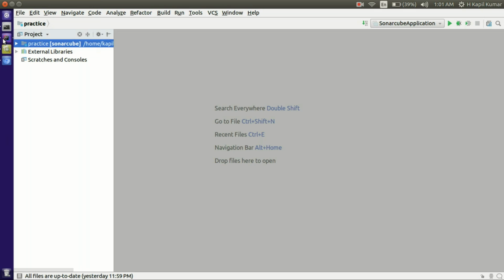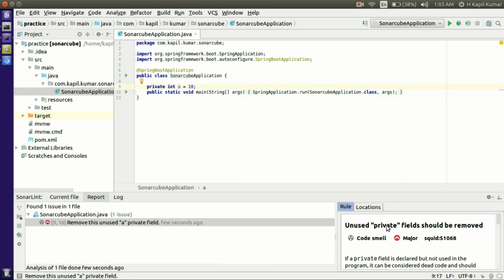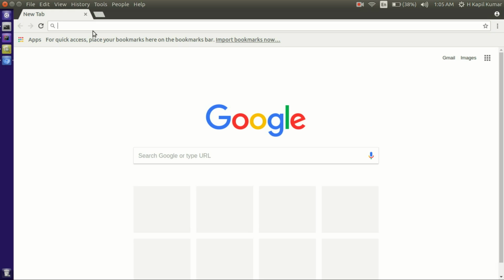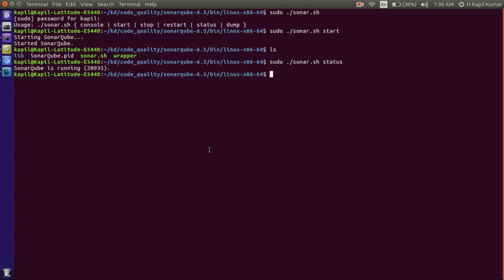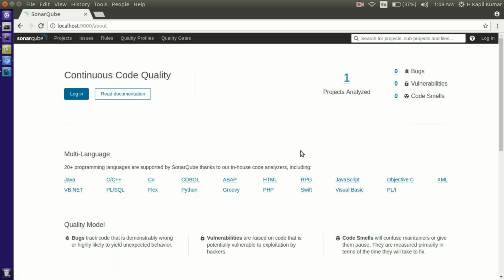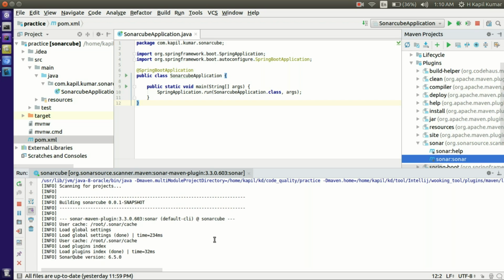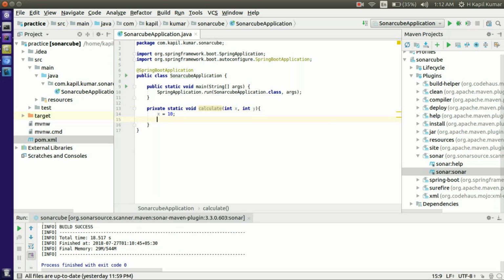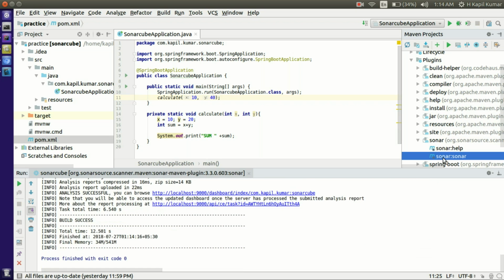SonarLint and SonarQube Configuration in intellij IDE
In this particular video, we are going to cover how to configure SobarLint and SonarQube in IntelliJ IDE.